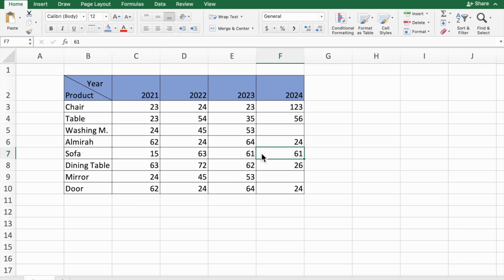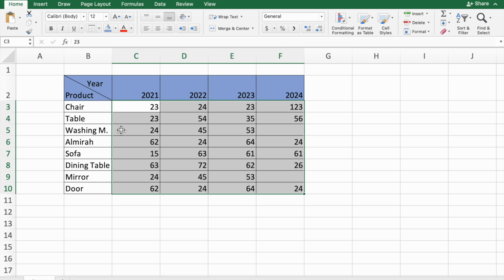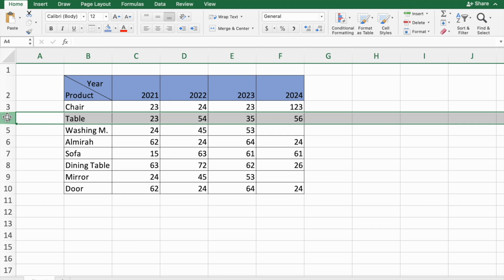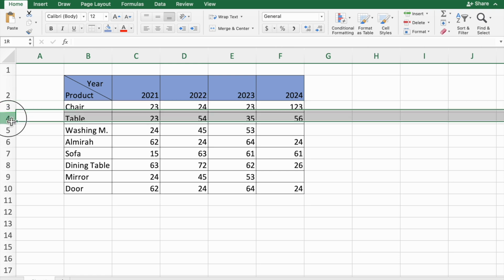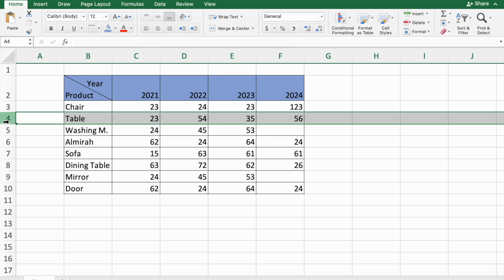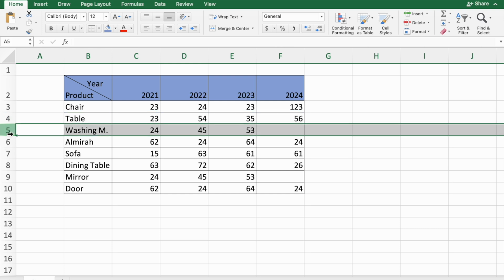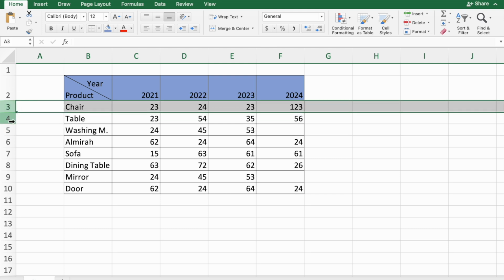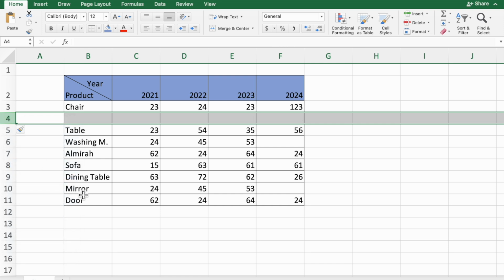How to Add Row in Excel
In this video, I am going to tell you about how to Add Row in Excel.
Like this you can Add Row in Excel.
Thanks.
Add Row in Excel
microsoft excel,
ms excel,
excel tricks,
excel tips,
insert blank rows in excel,
insert row excel,
how to insert row in excel,
excel insert multiple rows,
add blank rows to excel,
how to add blank row in excel,
insert blank rows between each row in excel
,how can i insert blank rows in excel,
add blank row in excel
excel tips and tricks,
how to auto insert blank rows in excel